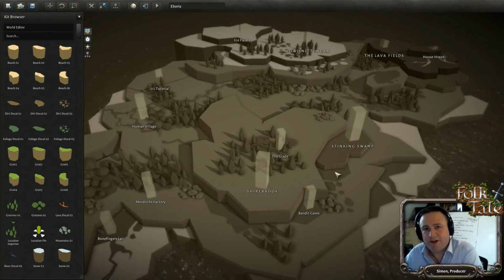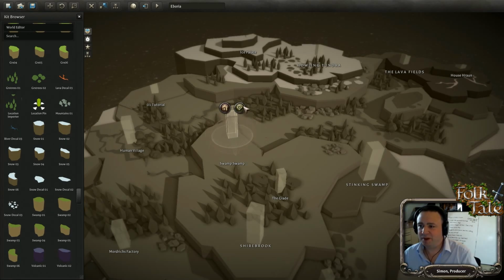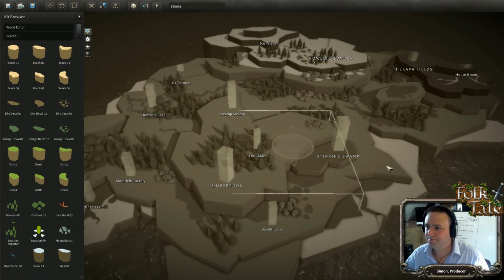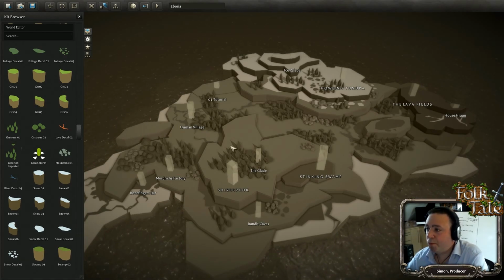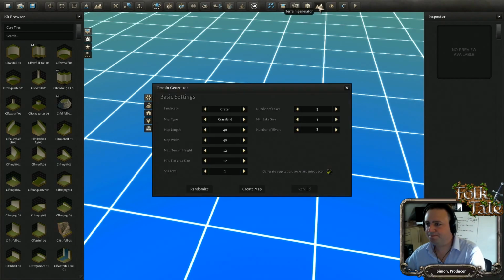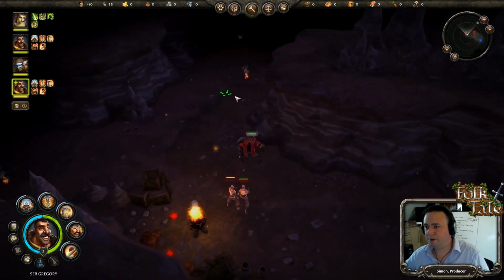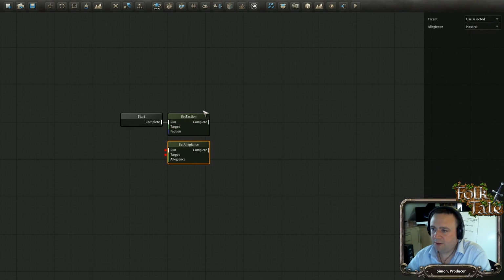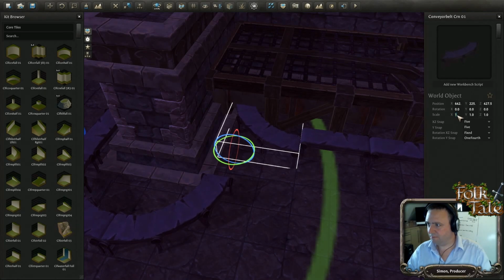Folk Tale Dev Hangout, 9th September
The weekly community Dev Hangout stream with Folk Tale's producer. Join us for a look at the latest build, new features and content, and level design.